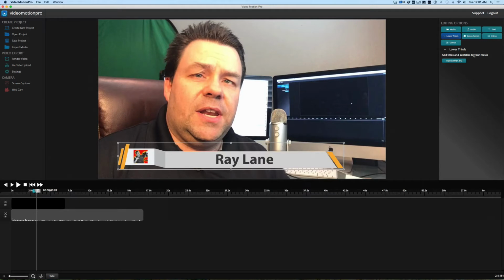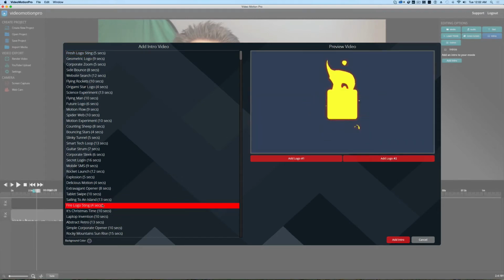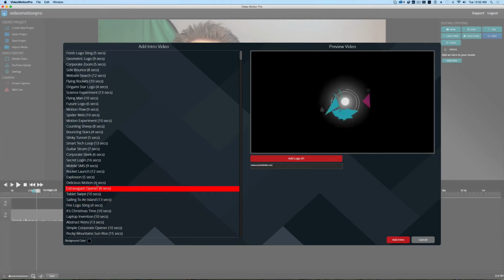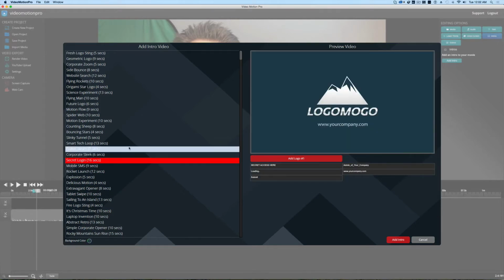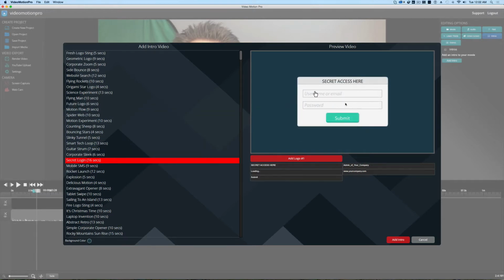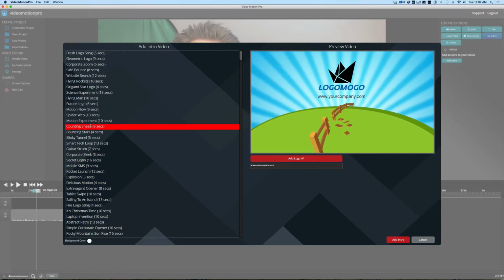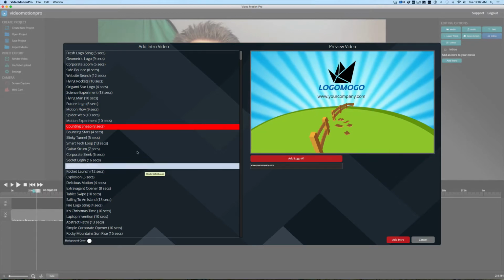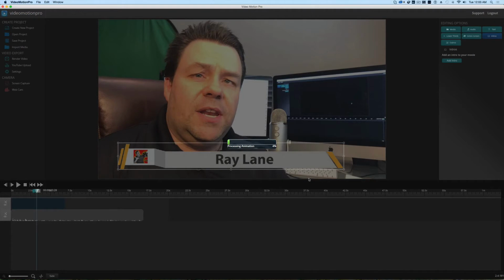Editing Videos - MotionVideo Pro Training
Learn more and see our bonuses for Motion Video Pro
Something huge is about to happen on the internet right now…

You see as you are reading this, already top marketers & entrepreneurs are using a new software application to create PRO videos effortlessly!

It’s called ‘Video Motion Pro’ and it is a revolutionary NEW software application which is going to change the way you create videos for your business!

It enables you to create:
- Video courses (You can make $1,000’s selling on Udemy) - Info Products (Launch your own info products on JVzoo, Clickbank or Warrior forum) - YouTube marketing content - Logo animations - Lower Third animations - Green screen editing - Video time line editing - Screen capture videos / Demo videos & Tutorials - Video Outros (Like all pro YouTube channels have!) - And MUCH MUCH MORE…

This is a GAME-CHANGING software that is going to instantly give you the ability to create whatever your can imagine with ease!

Now, I just spoke with the creators of 'Video Motion Pro’ and they have told me that it is going LIVE on Tuesday 21st April at 11am EST at a special launch price discount!

This is one of those softwares that come literally once a year which are going to make many people a lot of money, so make sure to get in early to get your copy at the best price!